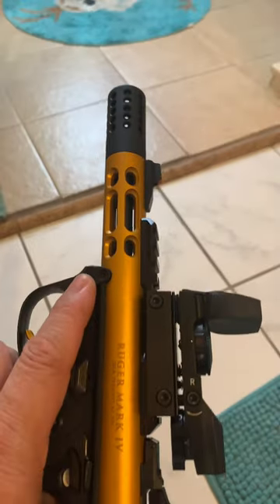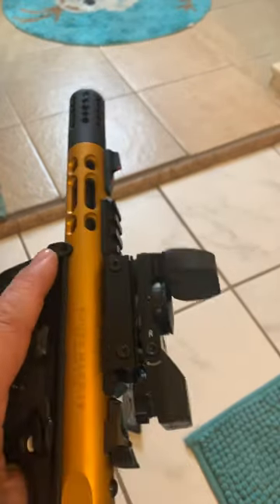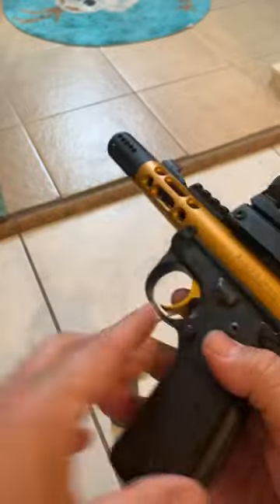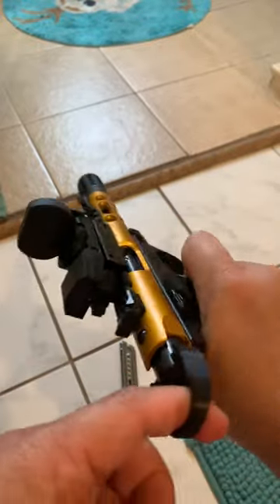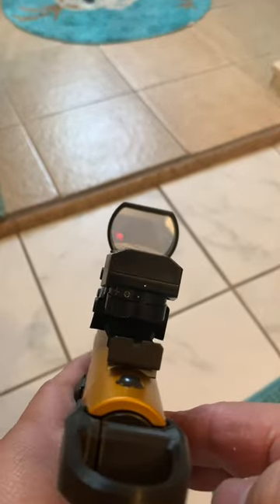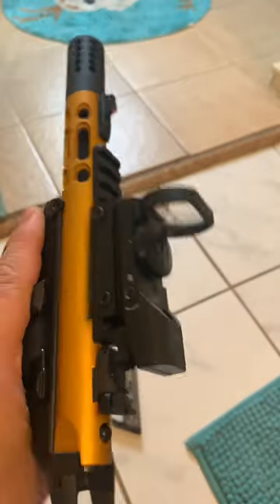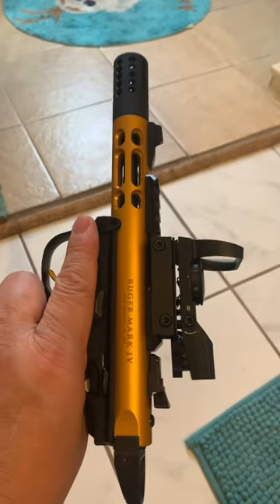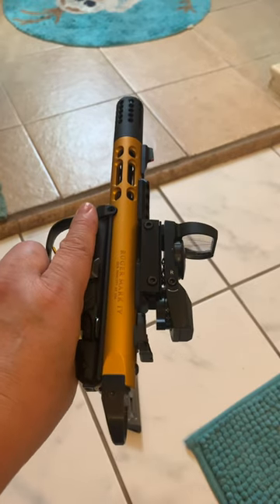Ruger Mark IV Lite